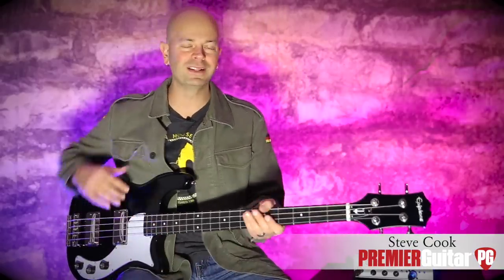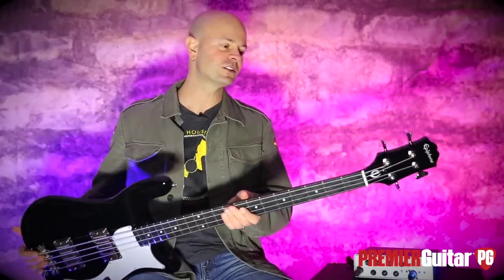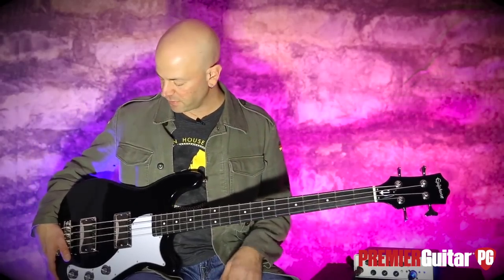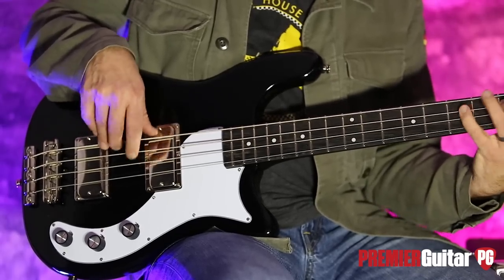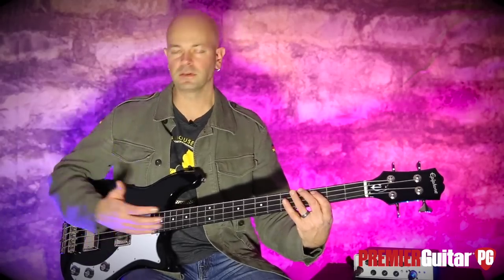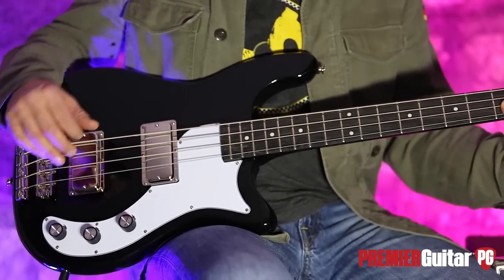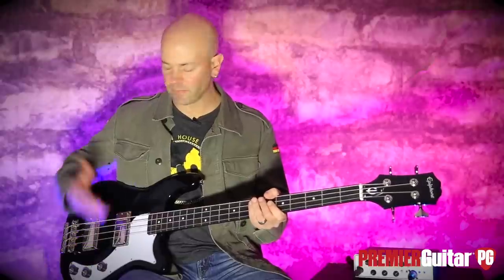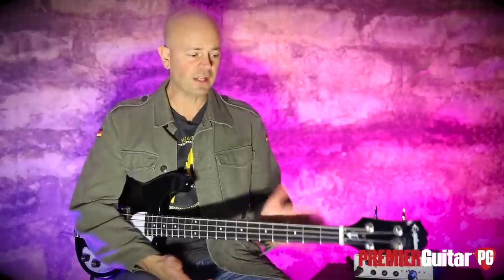Review Demo - Epiphone Embassy Pro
Epiphone has been making instruments for over 140 years, so they’ve certainly had ample time to figure out how to do things right. For the past few decades, the company’s primary focus has been on overseas production and delivering solid instruments with an easy-to-digest price point. Now Epiphone has gone back to their time capsule of U.S.-built instruments to draw inspiration from the classic Embassy solidbody bass, which was introduced in 1963. Blending the best of the original model along with some modern-day design improvements, the new Embassy PRO is a well-executed reissue that keeps budget-minded players in mind.

When I first opened the case (which is sold separately), I must say I was a little disappointed to see that Epiphone replaced the awesome batwing headstock from the original model with a two-tuner-per-side version. I’m assuming this was to address the alleged propensity for the vintage models to neck dive. This aside, the bass has a very cool, vintage look. My sadness over the headstock was somewhat alleviated by the fact they retained the super-cool barrel knobs as found on the original. The trio of knobs is configured—from front to back—for volume, blend, and treble roll-off.

The big, shiny nickel-silver pickup covers add some nice retro bling, and the body shape definitely nods to the bass’ space-race-era roots. Not only does the claw-style tailpiece look great. I love that it’s designed so you don’t have to pull the whole length of the string through when changing out strings.